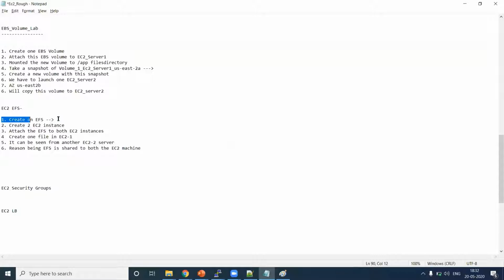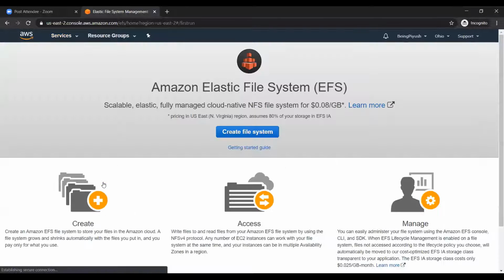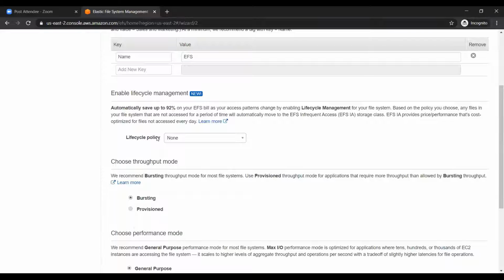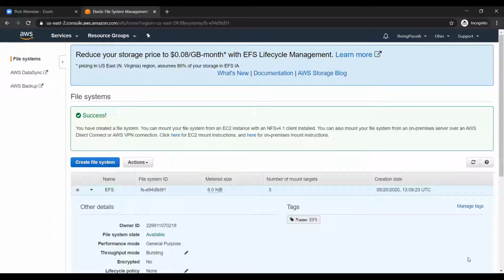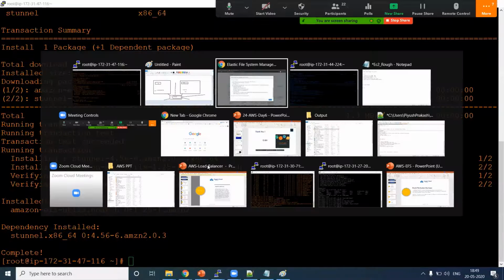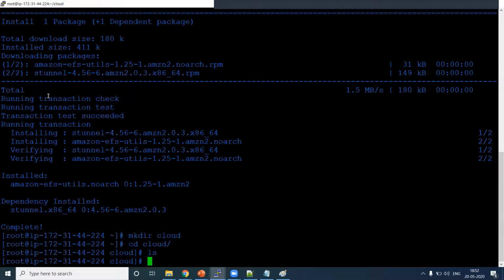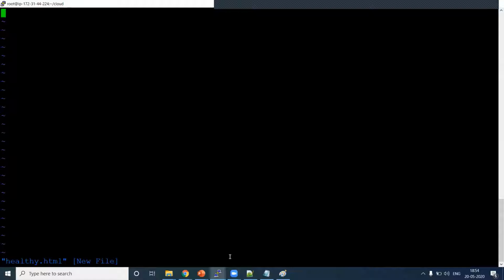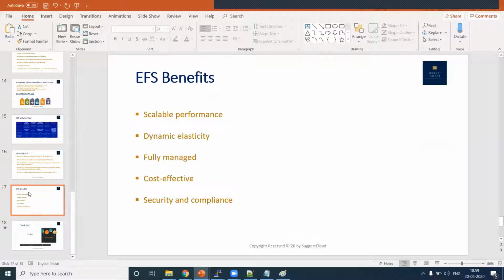Introduction to Amazon Elastic File System (EFS) | Create, Mount, Uses | Easy Steps | SuggestCloud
Amazon Elastic File System (EFS) is a file storage service for EC2 Instances. This tutorial intends to give you understanding of " Elastic File System (EFS) ". In this tutorial we are going to cover following topics:

1. Create one EFS  Storage
2. Create 2 EC2 instances
3. Attach the EFS to both EC2 instances  - commands are given in EFS section
4  Create one file in EC2-1 Server
5. It can be seen from another EC2-2 server
6. Reason being EFS is shared to both the EC2 machine

EC21 created one directory called suggest
EC22 created another directory called cloud